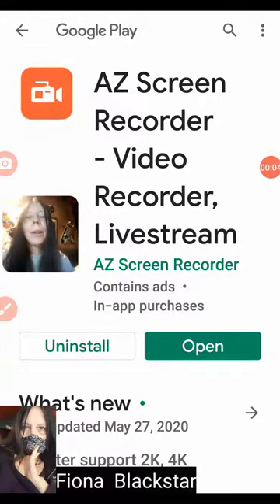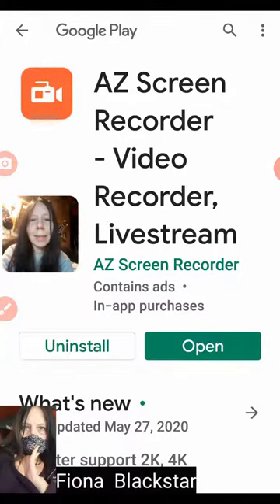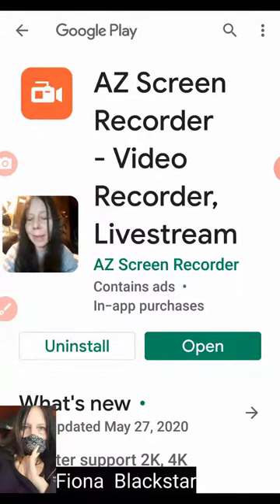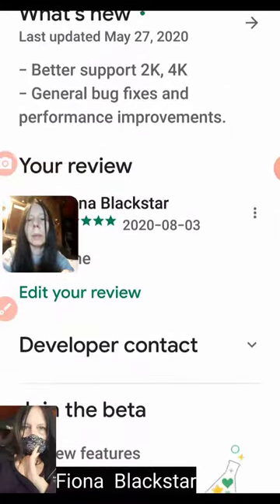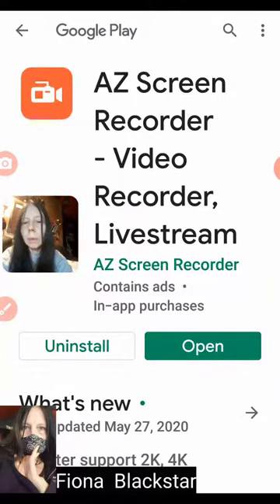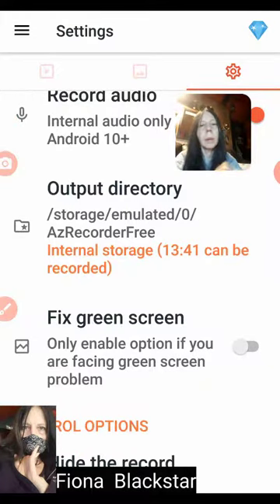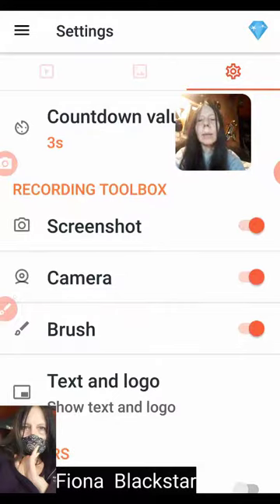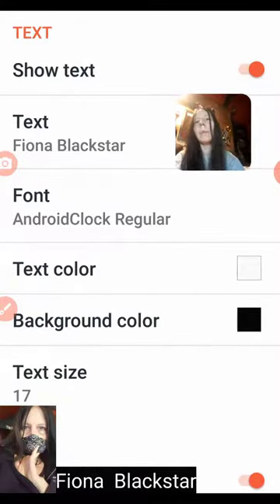AZ Screen Record... what a great appz for android.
Check this appz out on google play... I'm gonna try this on my tablet. Yeah! Now to play with the editing feature. I love ths program and btw, you can pull the video of yourself to a larger screen when desire... just don't x it out, or you will have to pause and go in setting to re-enable it.

I'm not associate with this, but I post as a thank you

AZ Screen Recorder is a stable, high-quality screen recorder for Android that helps you record smooth & clear screen videos. With a ton of features like screen capture, screen video recorder, video editor, live stream screen, this screen recording app provides an easy way to record screen videos such as video tutorials, video calls, game videos, live shows, and videos that can not be downloaded.

Advantages:

HIGH-QUALITY video: 1080p, 12Mbps, 60FPS
NO recording time limit

Key features:

★ Screen recording
AZ Screen Recorder provides stable and fluid screen recording. With this screen recorder, you can easily record popular mobile game videos; you can record video calls with family and friends; and you can also record live shows from Periscope, Bigo Live or Tik Tok, YouTube, Twitch...

Screen Video Recorder with internal sound
From Android 10, this free screen recorder will support recording internal audio. If you want to record gameplay, video tutorial with internal audio, this powerful screen recorder with audio is the best choice for you.

Game Recorder in FULL HD
This game recorder supports the recording game screen in high quality: 1080p, 60FPS, 12Mbps. Many resolutions, frame rates, and bit rates are available for you.

Screen Recorder with Facecam
By using this Screen Recorder with Facecam, your face and emotions can be recorded in a small overlay window. You can freely adjust the Facecam size and drag it to any position on the screen

AZ Screen Recorder provides a ton of free features:
- Record internal sound (from Android 10)
- Record gameplay with external sound
- Pause/resume screen recording
- Enable front camera (Facecam)
- GIF maker: A GIF recorder help you record the screen as GIF
- Control screen recording through floating window or notification bar
- Shake the device to stop recording the screen
- Draw on the screen while recording gameplay
- Transfer recorded videos, and screenshots to your computer through Wifi

★ Video Editor
After recording device screen, you can edit your videos with these editing functions:
- Convert video to GIF
- Trim video
- Remove middle part of video
- Merge videos: Combine multiple videos into one
- Add background music to video
- Add subtitles to video
- Extract image from video
- Crop video
- Rotate video
- Compress video
- Edit audio

★ Livestream
With the screen broadcast function of the AZ Screen Recorder, you can stream your screen to Youtube, Facebook, Twitch, and more. You can stream gameplay to show your skills or stream films, TV shows, and sports events. AZ Screen Recorder provides the following features to help you livestream easily:
- Several broadcast resolution settings, stream with the high quality you want
- Facecam while live streaming

★ Screenshots and Image Editing
AZ Screen Recorder is more than a screen video recorder. It can also capture screenshots and edit images. You can take a screenshot easily with one click, use in-app image editing tools to stitch/crop images, and share your screenshots with your friends. Some top editing features can be listed below:
- Stitch images: Auto detect and combine several images into one
- Crop images: Remove unwanted parts
- Blur image: pixelate areas you don’t want to show
- Add text, and draw on image…